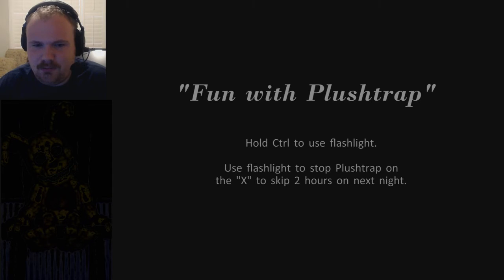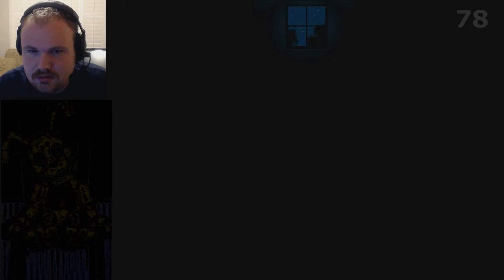Five Nights at Freddy's 4 | Part 2 | WHY, CUPCAKE?!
Hey there, fellow Gamers! If you enjoyed this video, KICK that LIKE button in the THROAT!

I never thought that such a lovable little object would turn into a very lethal enemy...